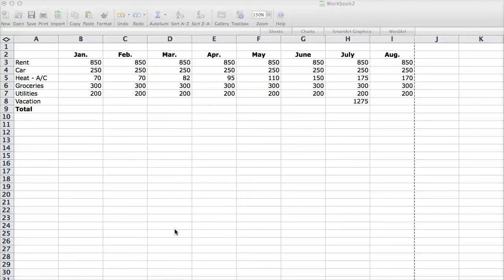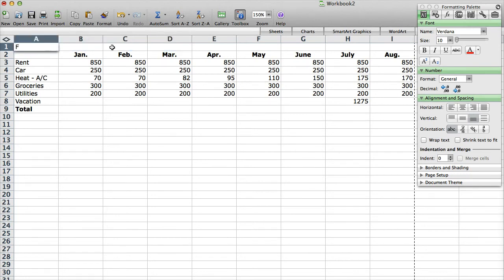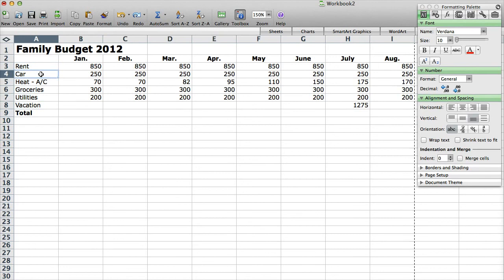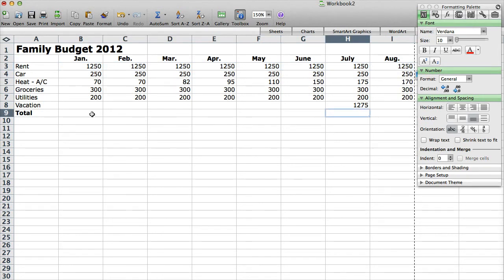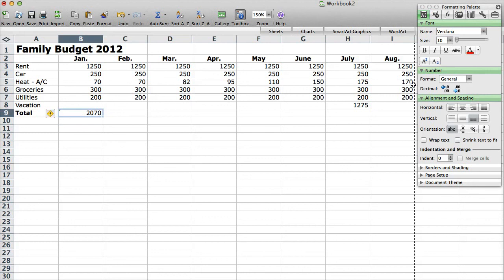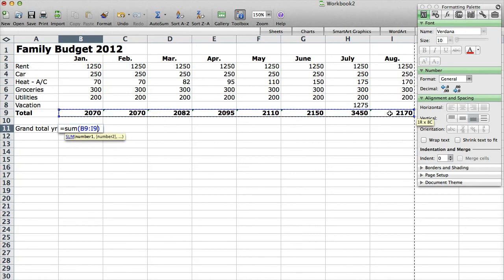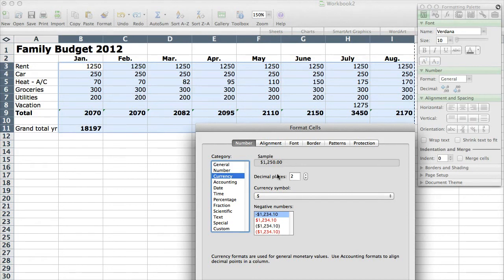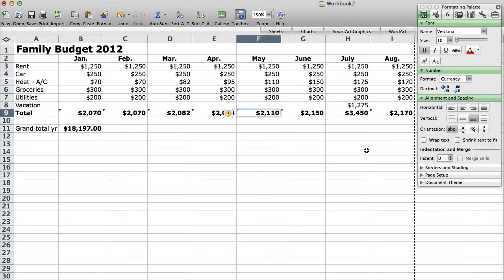Excel Family Budget